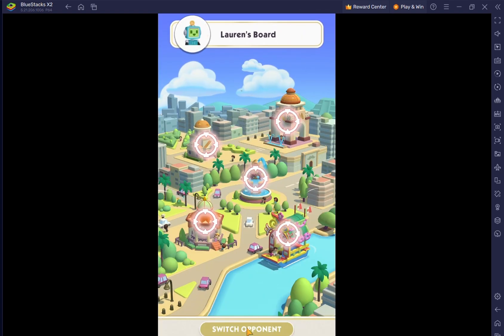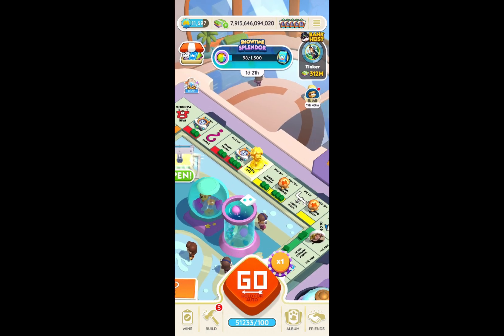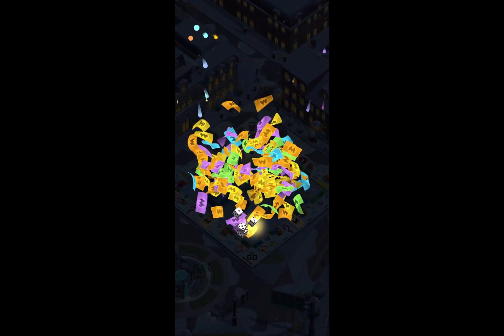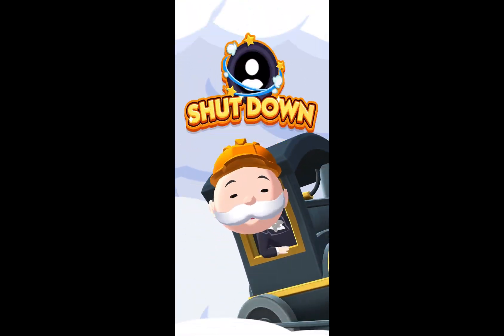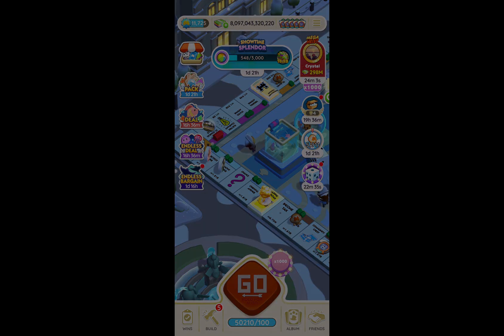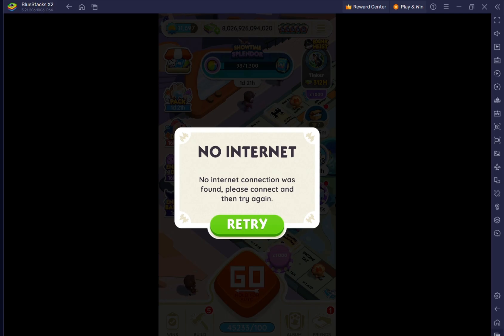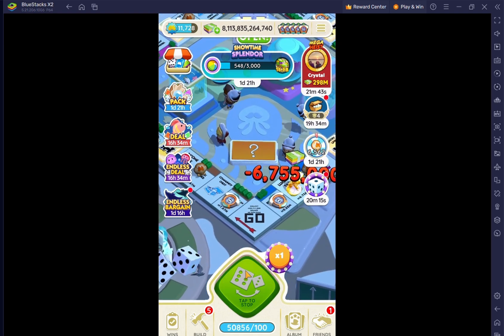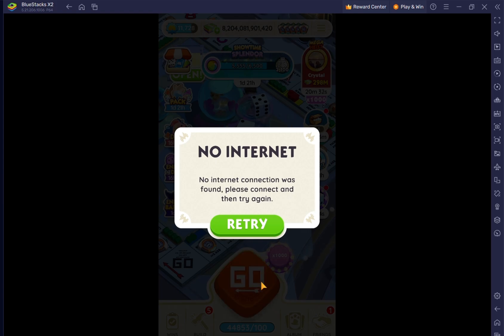Bypass Monopoly GO! Sign In Limitation When Playing in APM on Bluestacks - NO VPN REQUIRED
Today I explain play Monopoly GO! in Airplane Mode (APM) and never see then sign in limitation that was recently added. No cache clearings needed. This method is also capable without using a VPN. All that's needed is a PC capable of running Bluestacks (link below) and a Play Store account.

My Etsy Store